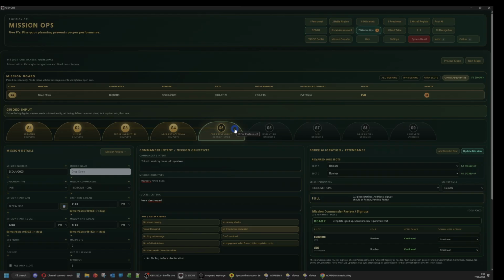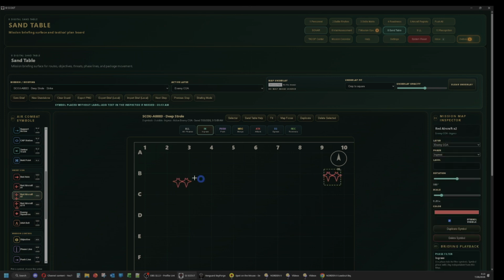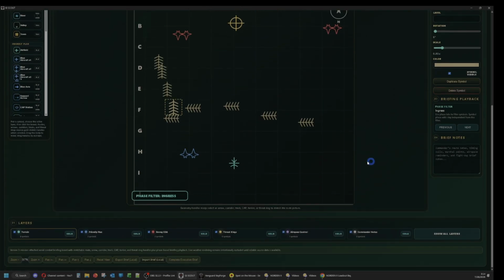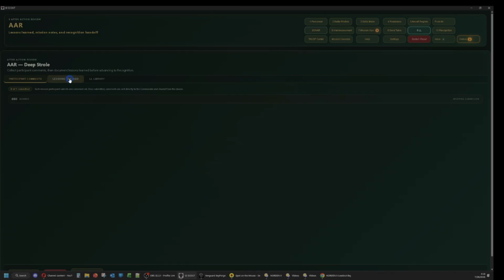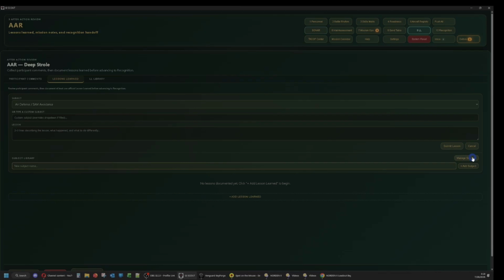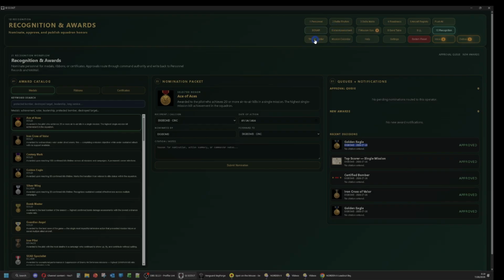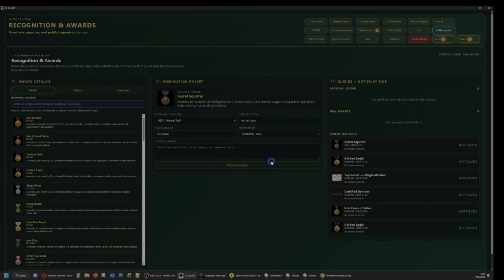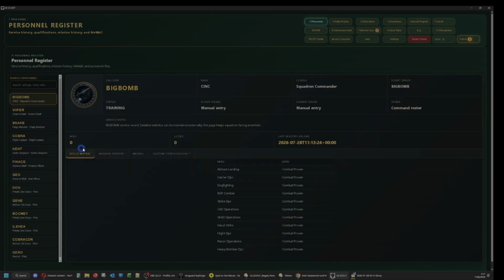GI SCOUT MISSION TIME PART TWO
Continued Video of Mission Module of GI SCOUT